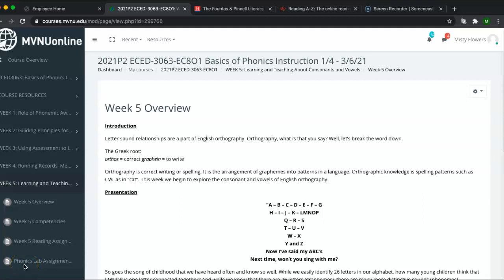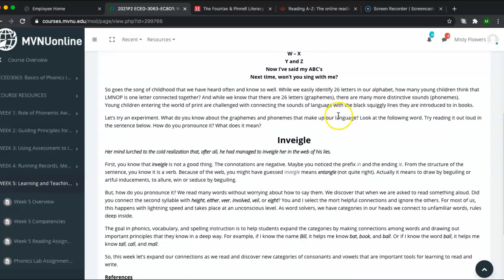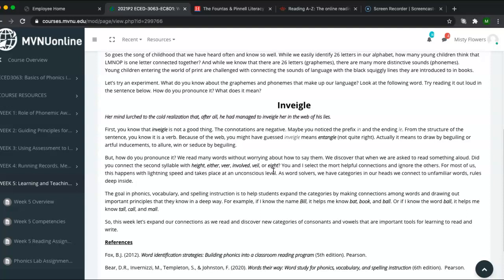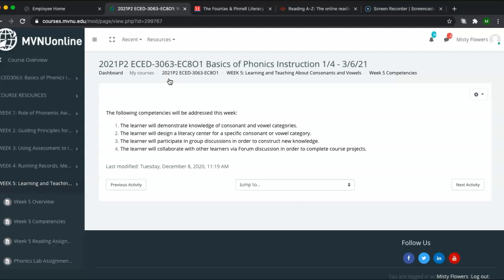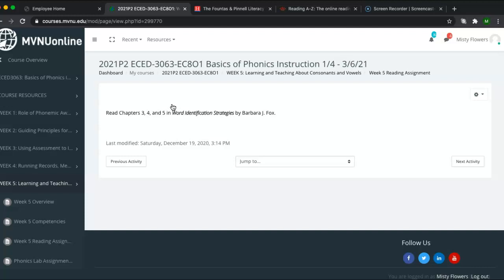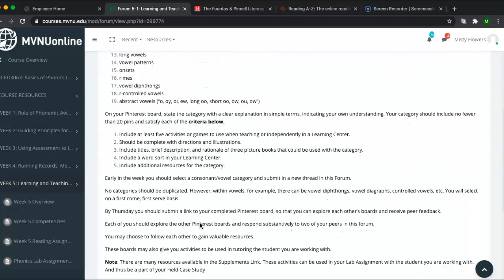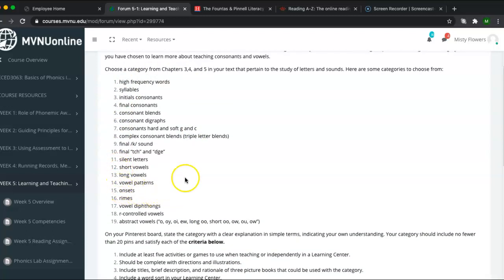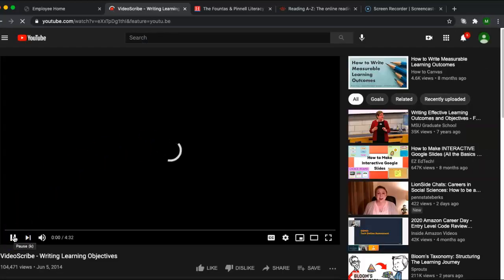3063J21 Week 5